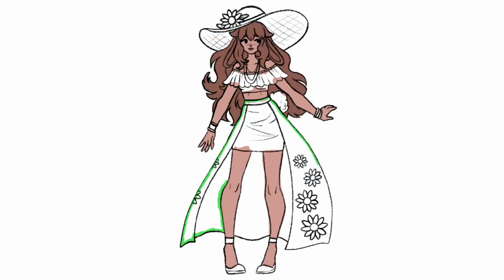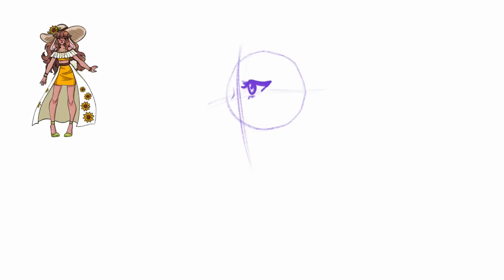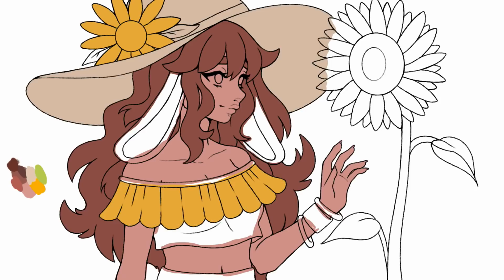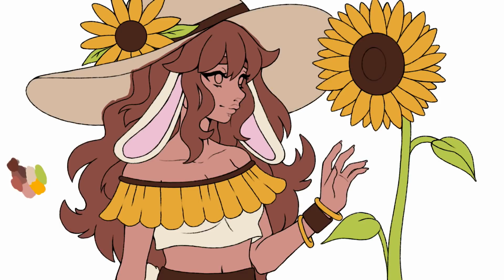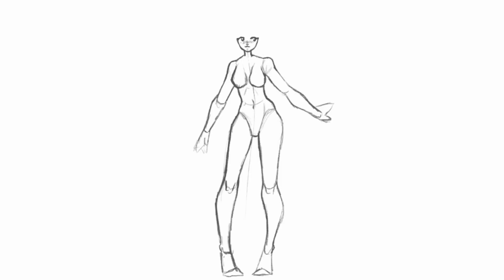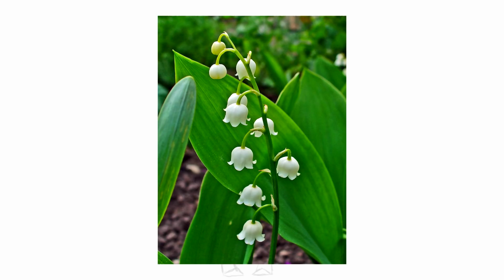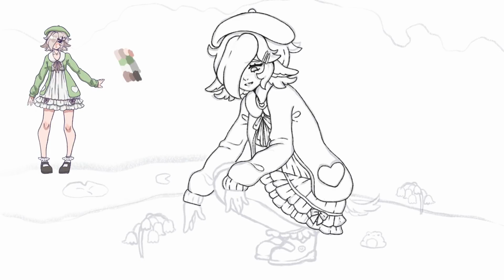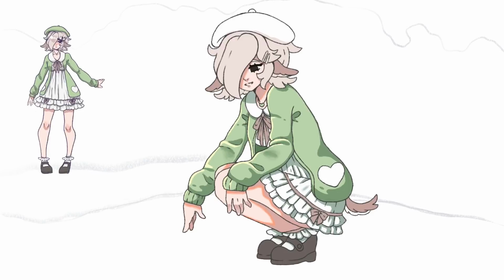🌻 TURNING FLOWERS INTO CUTE GIRLS 🌻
SUPPLIES I USE:
☆ Bianyo 72 Set Brush Markers